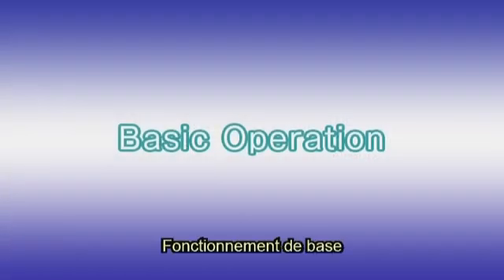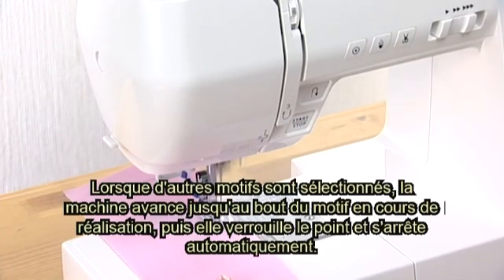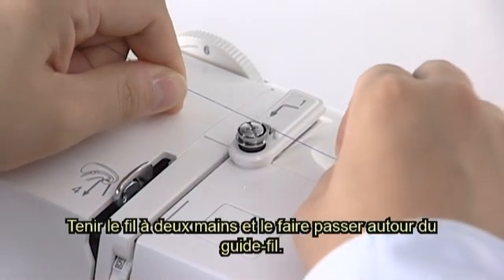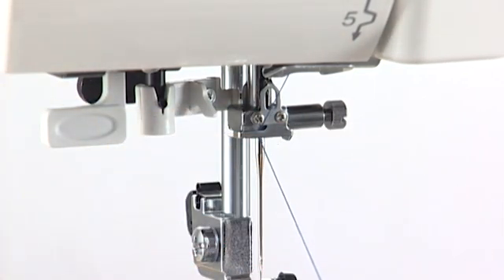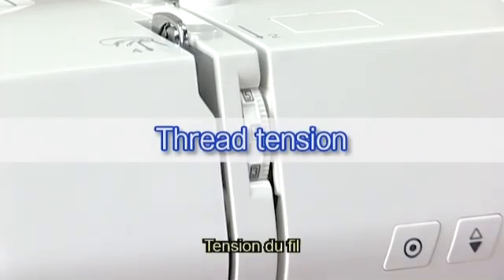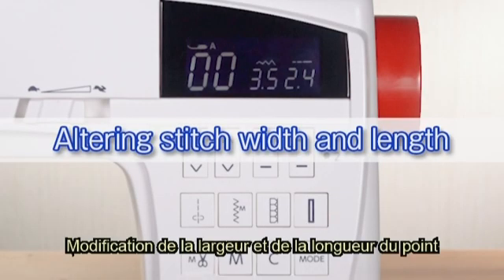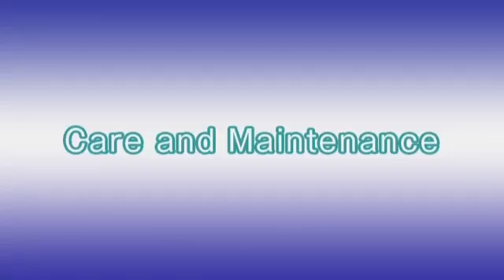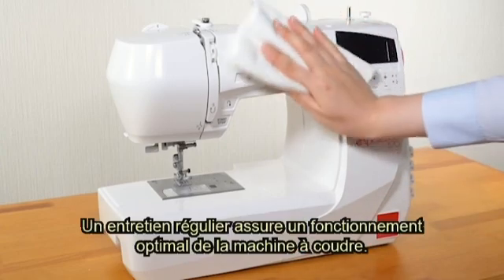FR - elna eXperience 530-550-560-570-570α: vidéo de présentation pour un démarrage rapide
Se familiariser avec les nouvelles machines à coudre eXperience 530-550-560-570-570α!

Découvrez comment préparer, utiliser les principales fonctionnalités et les accessoires de couture standard de ces différents modèles.

Pour plus d'information sur les machines à coudre elna et découvrir de nombreuses idées couture, rendez-vous

0:00 Introduction
0:22 Fonctionnement de base
0:28 Connexion de l'alimentation électrique
1:09 Boutons de commande de la machine
4:40 Curseur de contrôle de la vitesse
8:25 Enfilage de la machine
9:27 Enfileur d'aiguille
10:26 Lever et abaisser le pied presseur
10:54 Remplacement du pied presseur
12:03 Tension du fil
12:40 Abaisser la griffe d'entraînement
13:05 Couture pratique
15:14 Modification de la largeur et de la longueur du point
16:04 Boutonnières
17:44 Entretien et maintenance
17:50 Remplacement de l'aiguille
18:46 Nettoyage de la machine